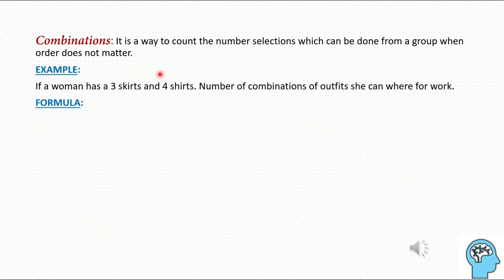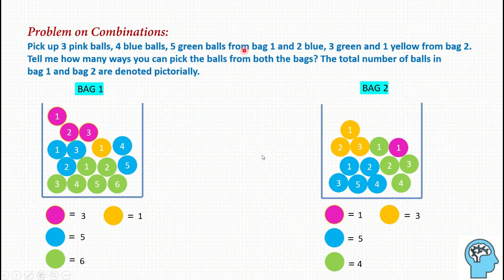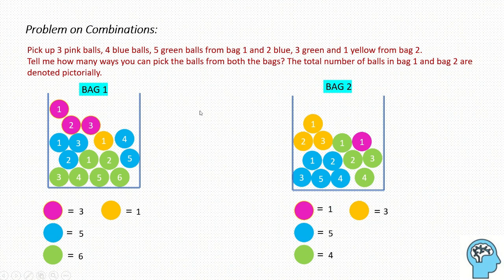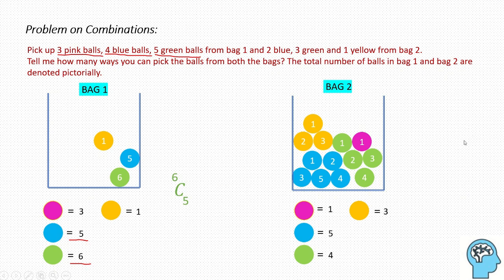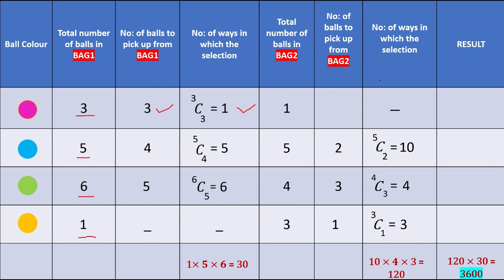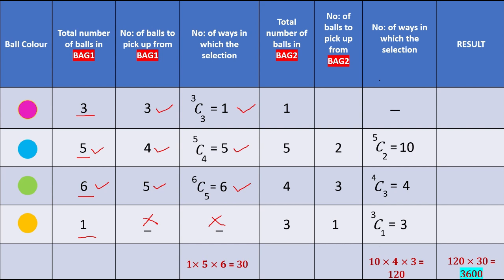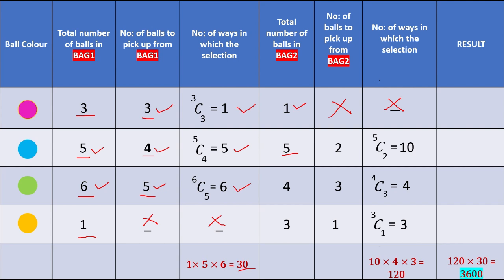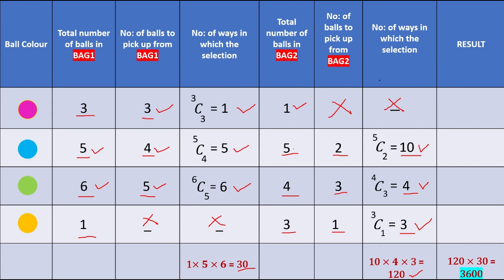COMBINATIONS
Hi,
In this video I tried my best to explain COMBINATIONS using animations especially for beginners. Please watch, understand and have fun!
I will be posting some good problems in SHORTS...solve them and post your answers in the comments.
Bye!